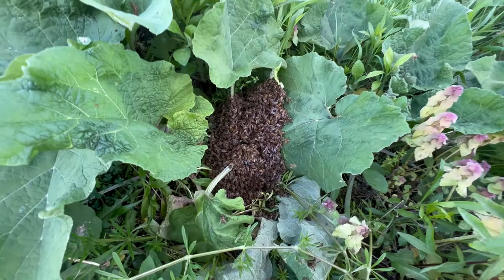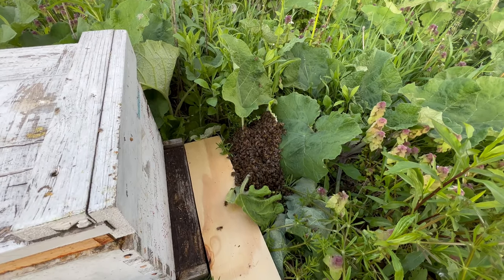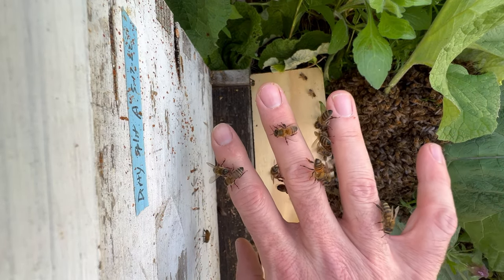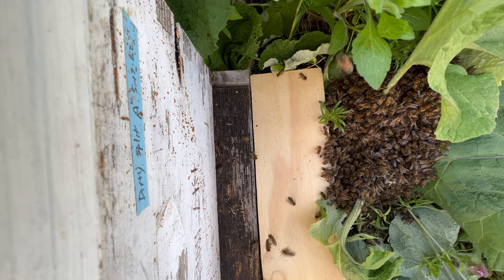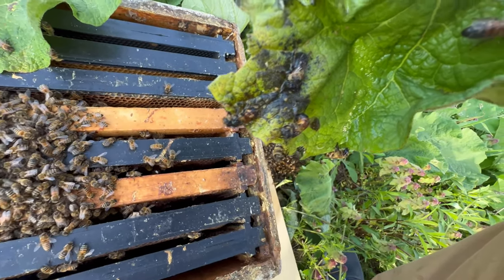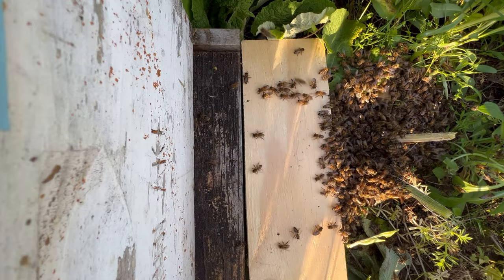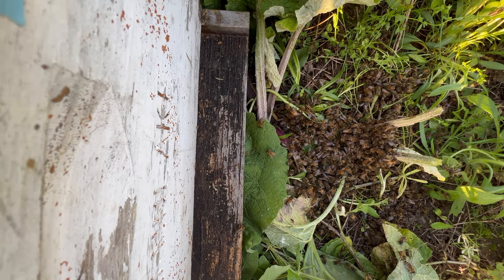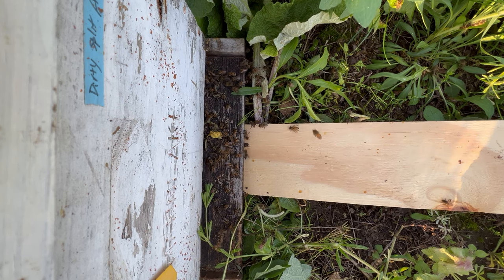Cold and Wet: Can we give these honey bees a new home before darkness falls?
Pleasant surprise as I was driving away after successfully homing the first swarm, I discovered a second one in the grass. It took almost no effort to coax them into the hive box, but many bees had drowned in the rain earlier in the day.